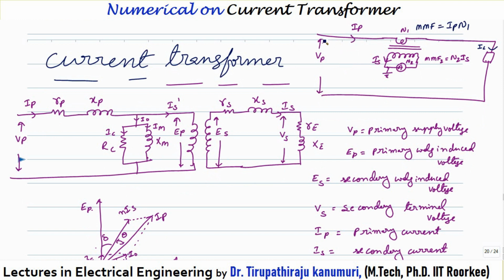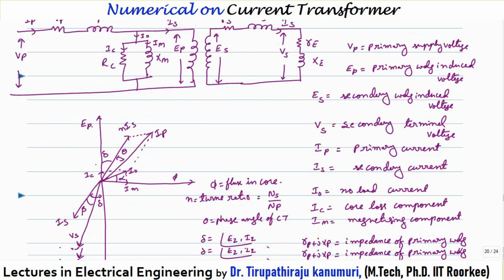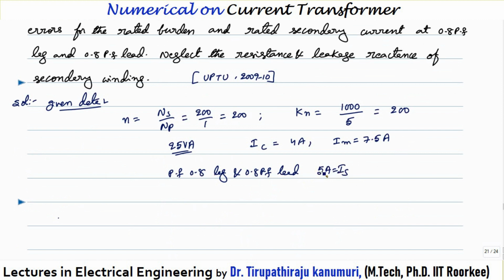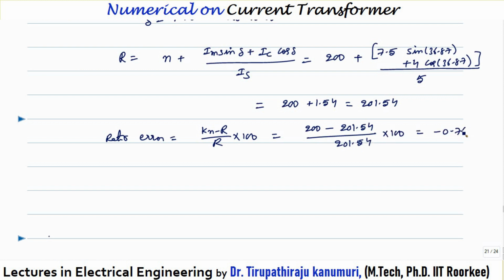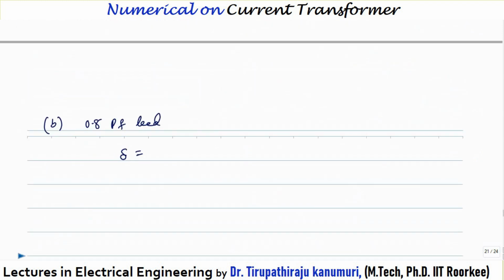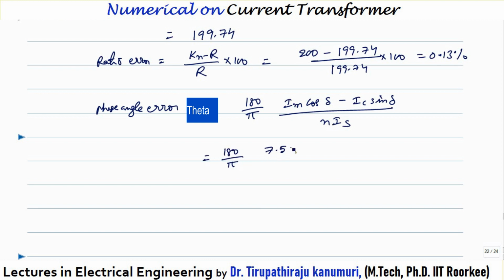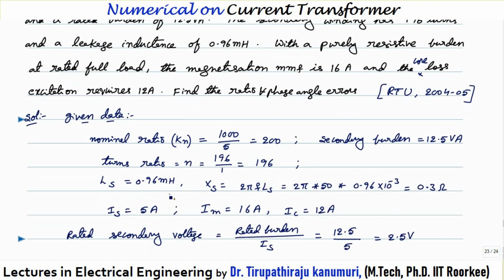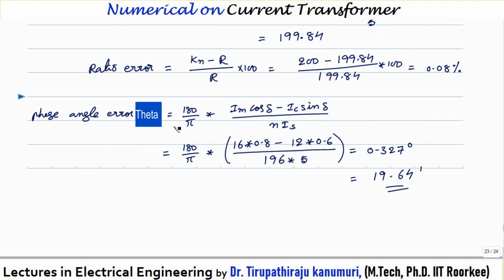ME53 Numerical on Current Transformer